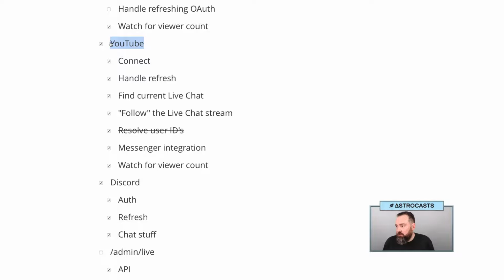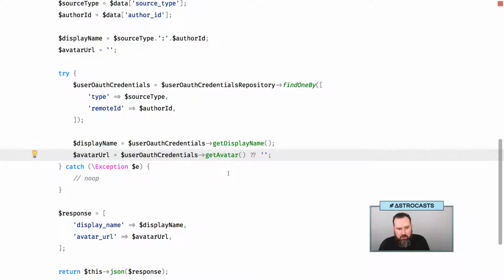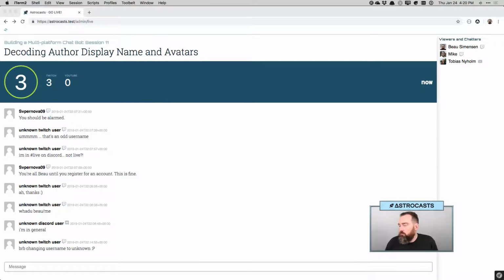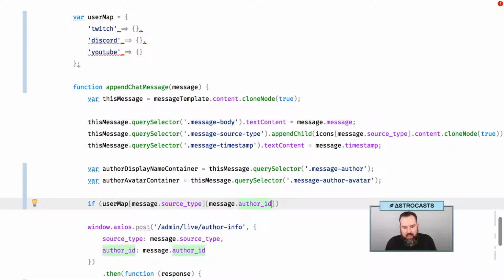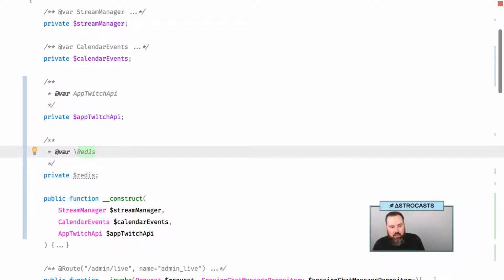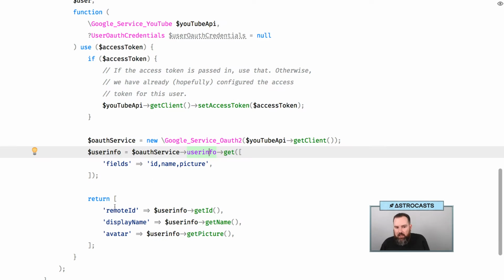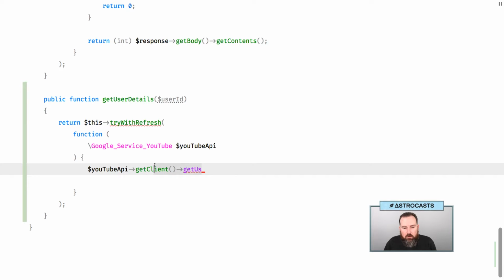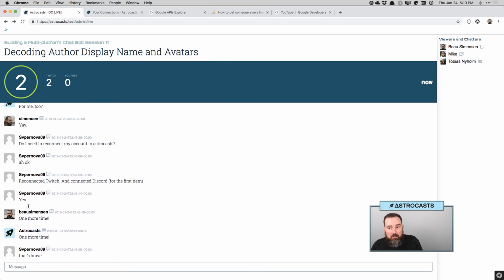Session 11: Decoding Author Display Name and Avatars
In this session, we review why we had some issues with appending nodes on the previous session before we dive into decoding author details for Twitch and YouTube. We will have to leave Discord for the next session! Lastly, we started working with some cache so repeated calls to get author information will be a little faster.